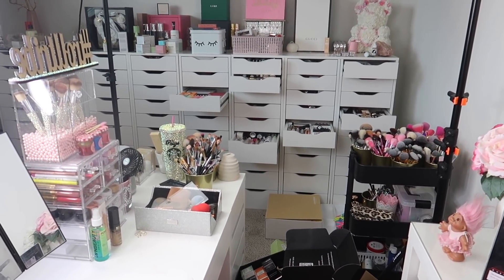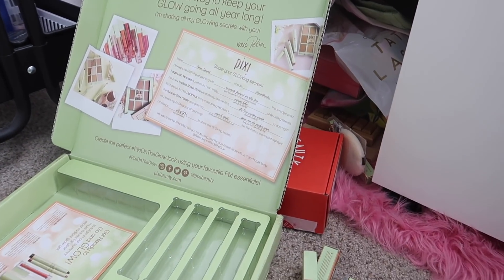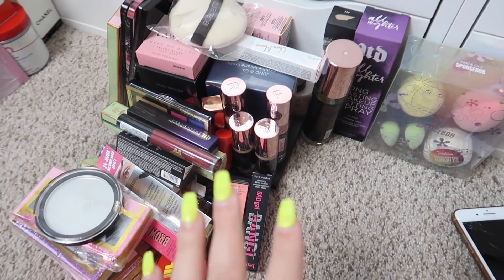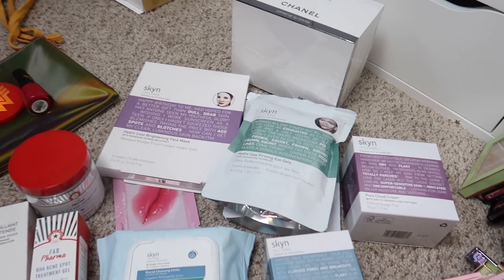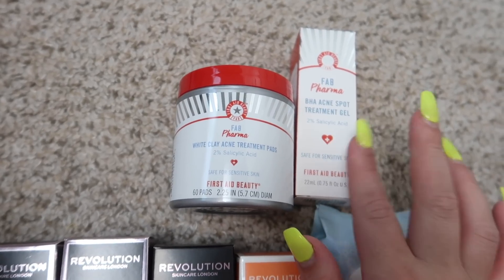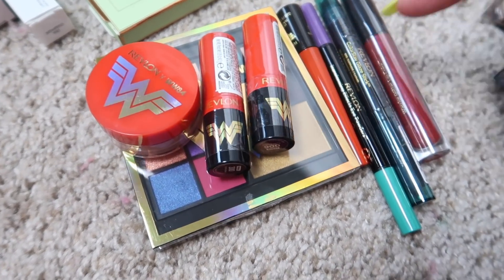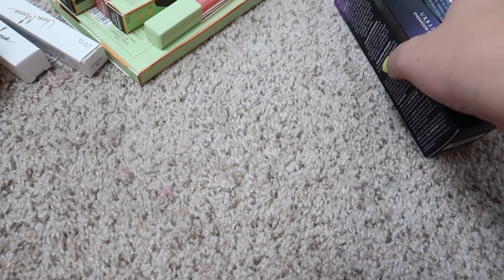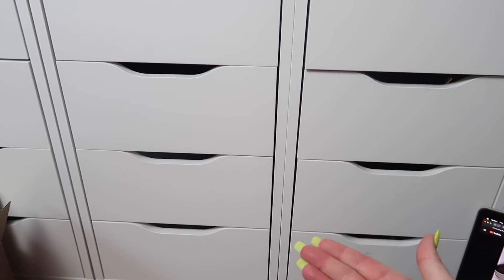SATISFYING MAKEUP ORGANIZATION + HUGE GIVEAWAY!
3. Leave a comment including your Instagram username
4. Ends August 31, 2020 11:59 Eastern

Paige Koren
1650-302 Margaret St. #227